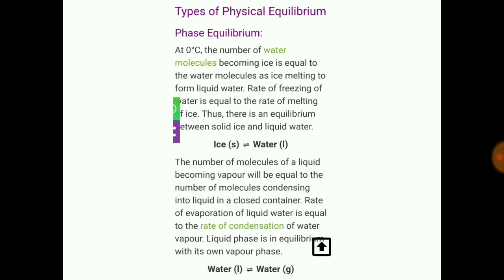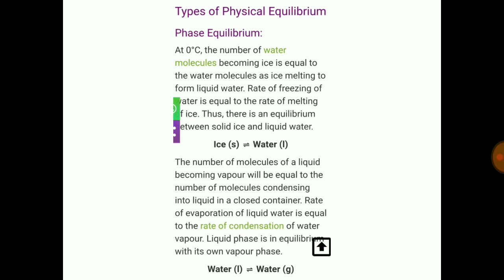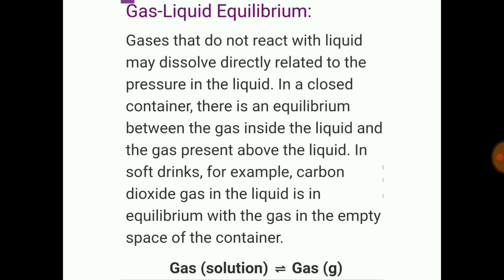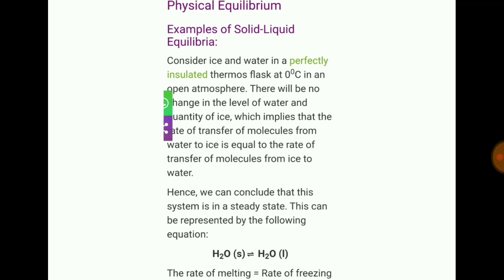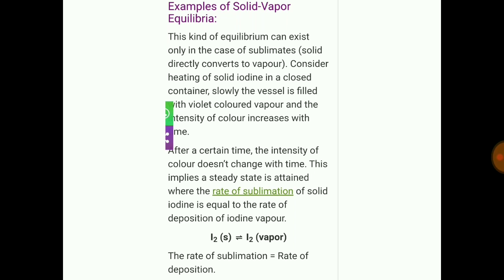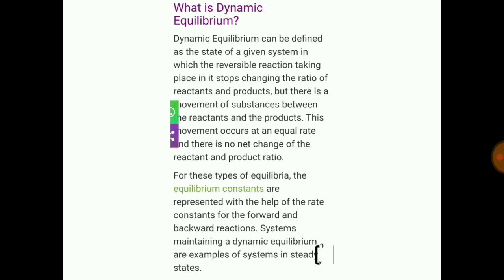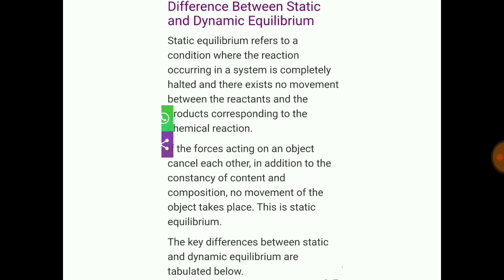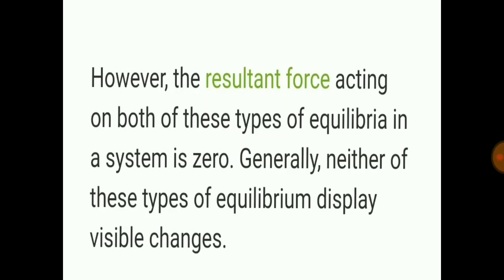11th Chemistry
Physical equilibrium and its types